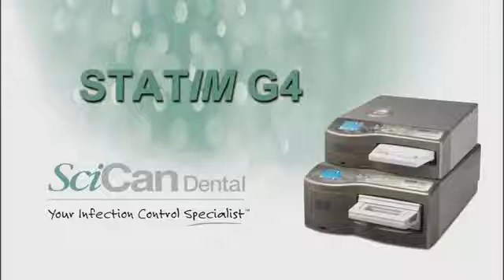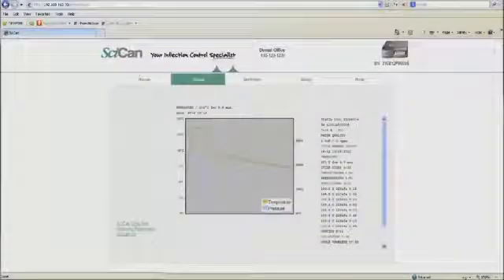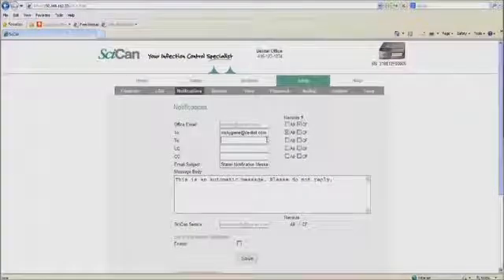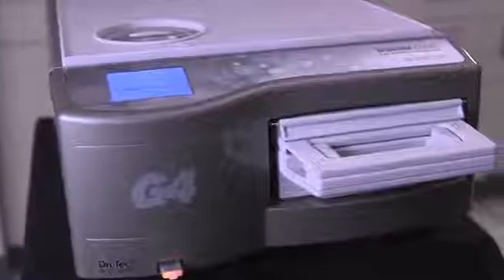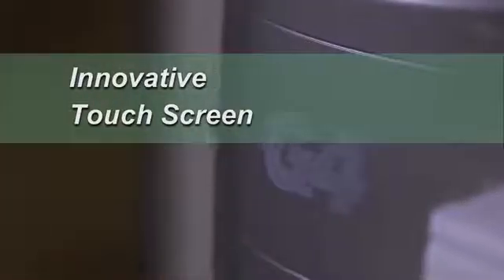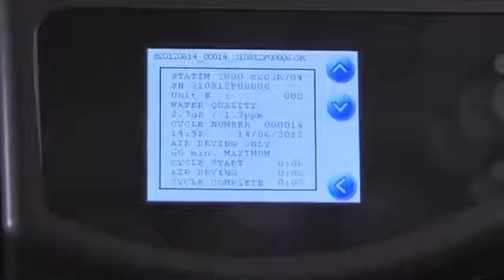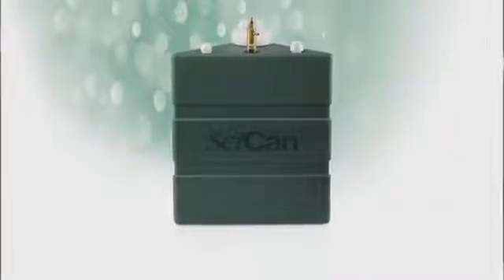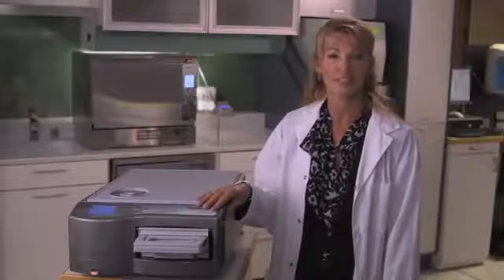CME - Statim G4 da SciCan - Autoclave hospitalar de mesa para esterilização rápida